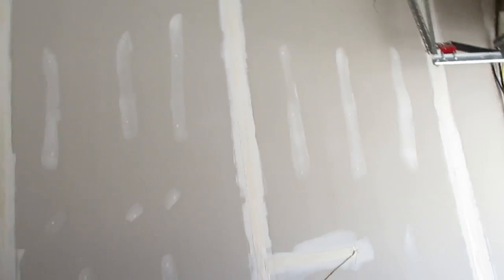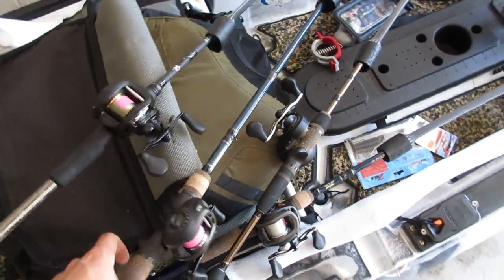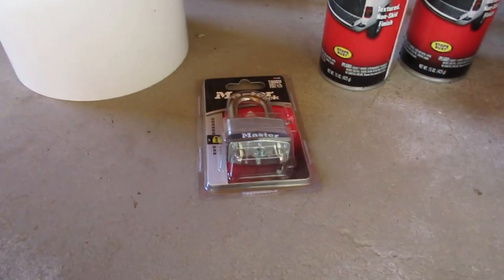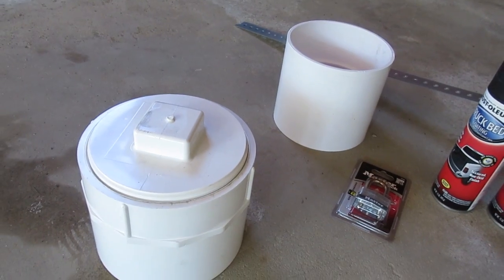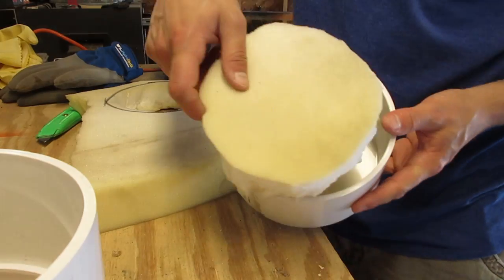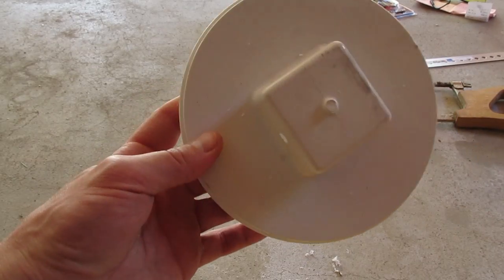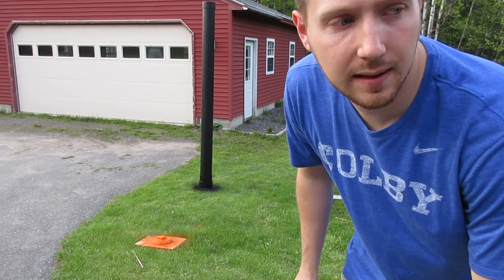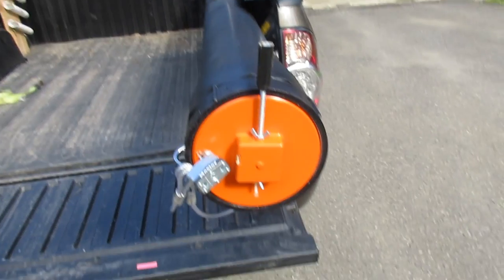MAKING A ROD TUBE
Made this locking rod tube for traveling to kayak tournaments.